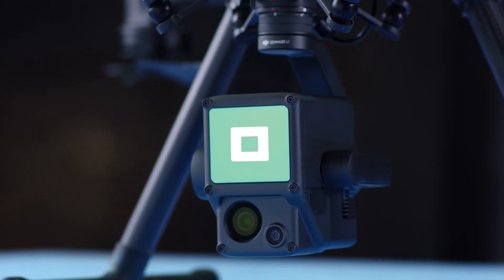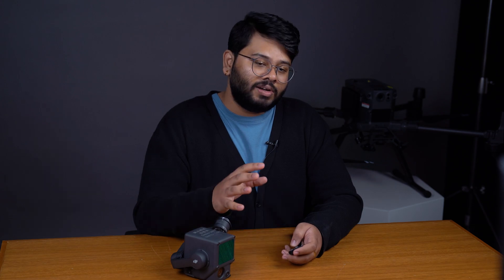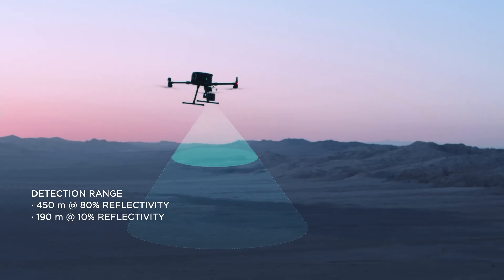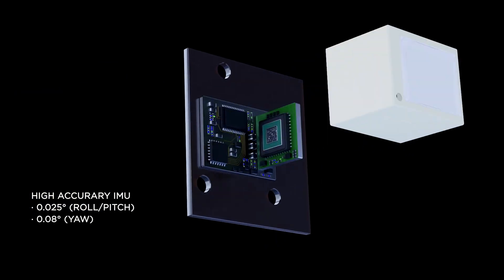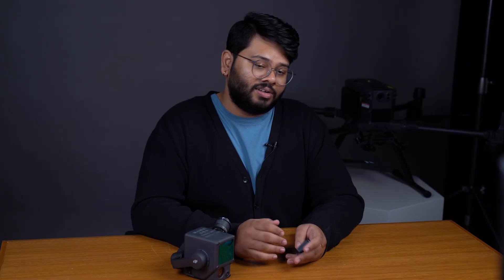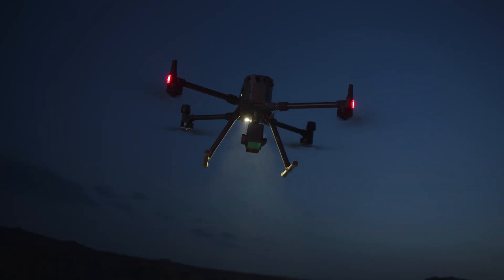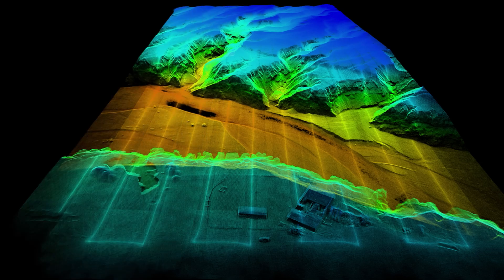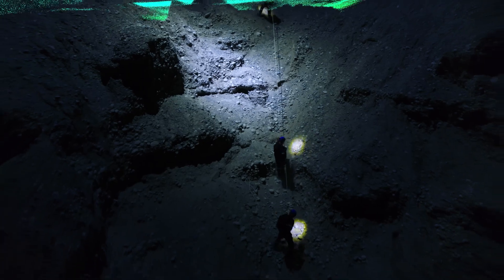DJI Zenmuse L1 or YellowScan LiDAR Mapper - What's the best?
DJI Zenmuse L1 or YellowScan LiDAR solution - Which solutions is the right one for you? That comes down to your project specific requirements. So let’s have a conversation, are you on the lookout for a LiDAR drone payload? Get in touch with us to find out if the L1 is the right fit for you!